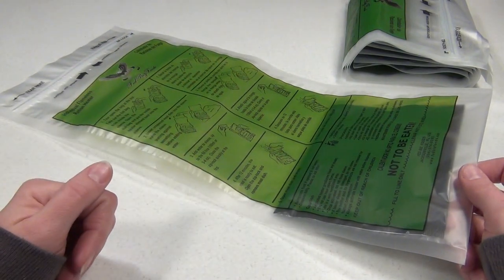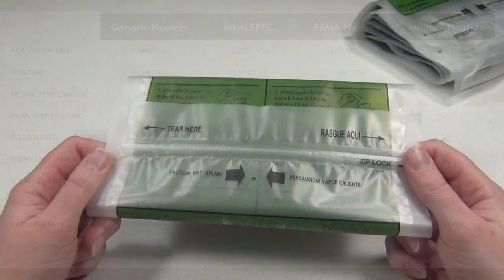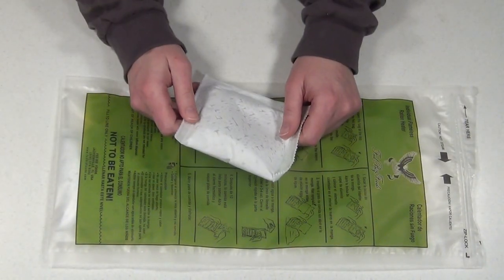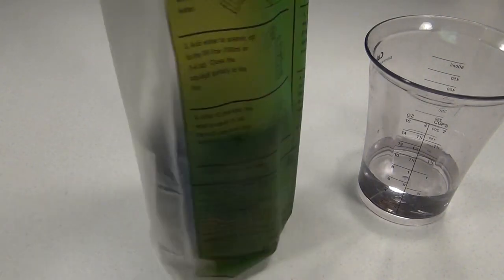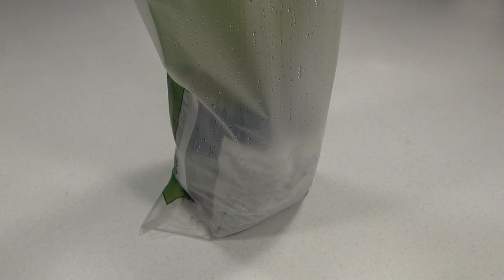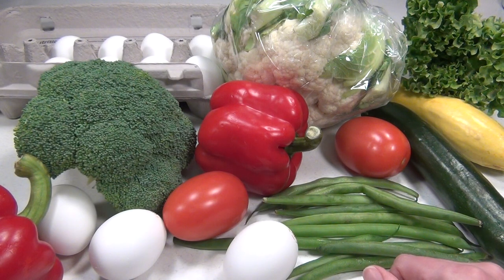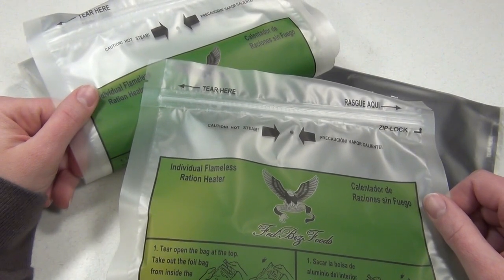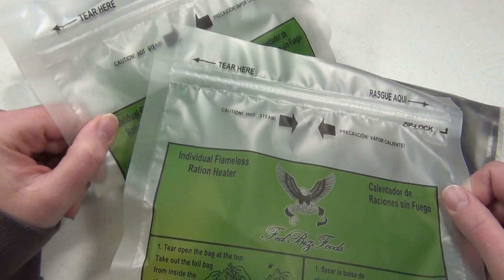MealSpec Flameless MRE Heater Bags - Cooking Tests & Review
- In this video, I use these bags to heat soup, hard-boil eggs, cook salmon, heat instant coffee, heat hot cocoa, etc. I also attempt to cook baby red potatoes and other raw vegetables, and I use a frozen MealSpec bag to heat some rocks outside during freezing temperatures. I'm impressed!! These are definitely worth having on hand, and they work great for heating/cooking canned goods, MREs, some foil-wrapped foods, and liquids contained in glass canning jars. They are 1.50 each and only require about 4 oz. (1/2 cup) of water to activate the included flameless heater pouch.

- Tell them I sent you!